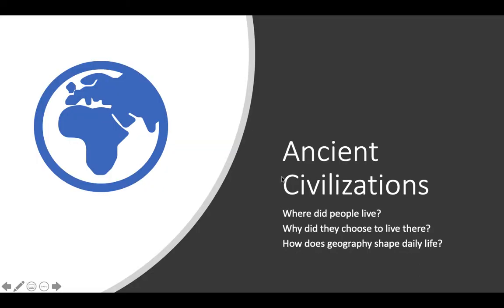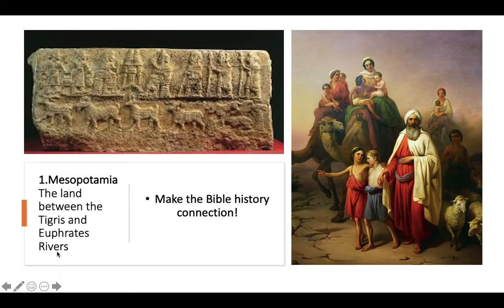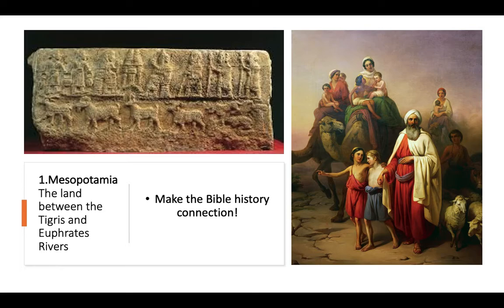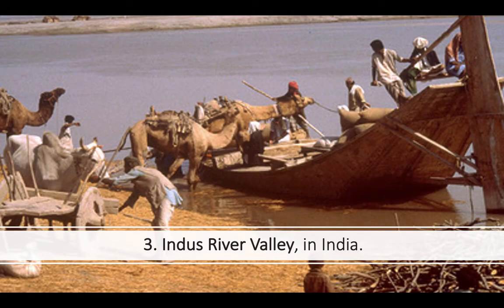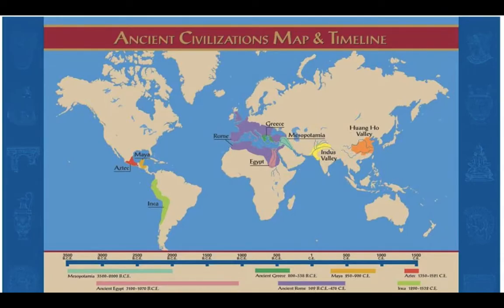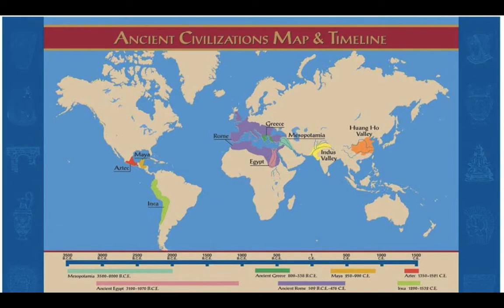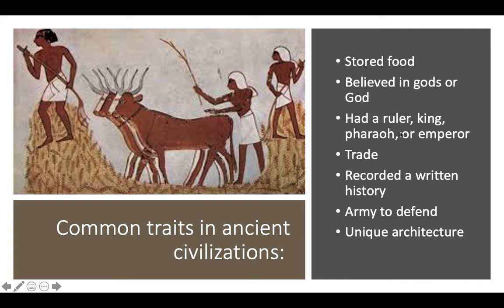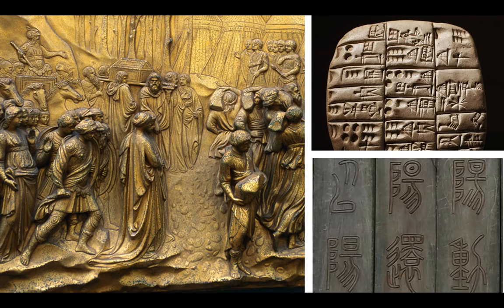Introduction to Ancient Civilizations with Mrs. K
Our last Social Studies unit for the year begins here!  Please watch this video before beginning the assignments. *Apologies- I misspoke in the first minutes and should have said 2,000-3,000 BCE, not "2,000-3,000 years ago."